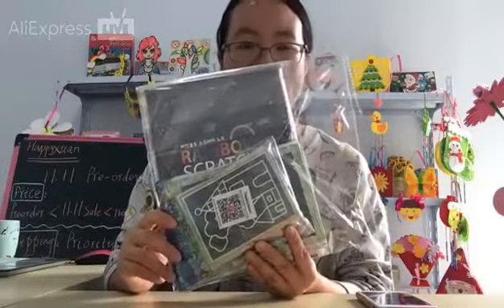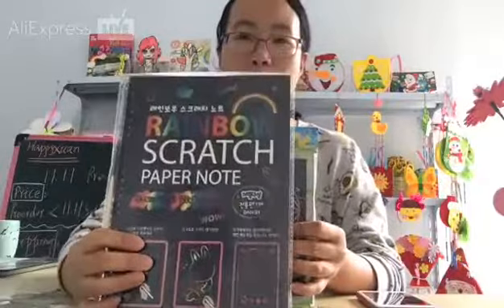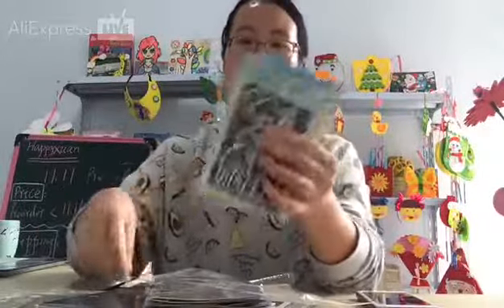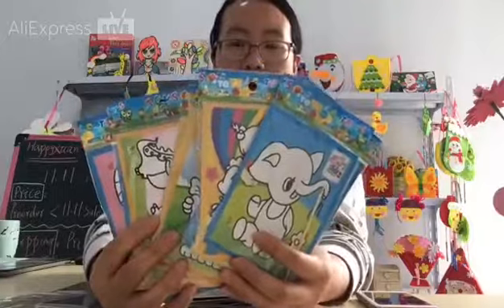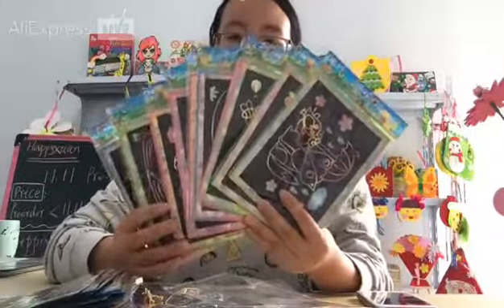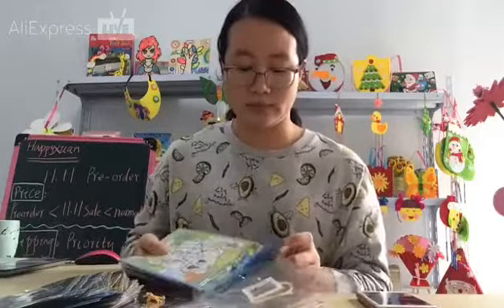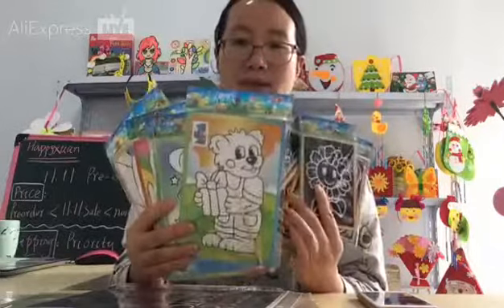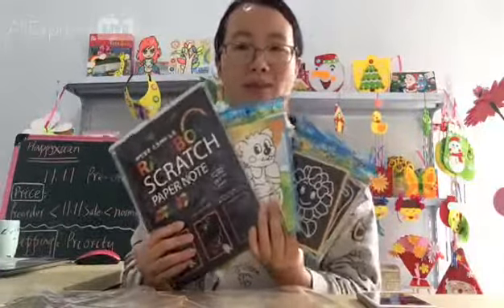Набор для детского творчества с Алиэкспресс, скретч - бумага для рисования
Дети любят такое, а большой набор окажется выгодным. Видео на английском, взято со страницы продавца.